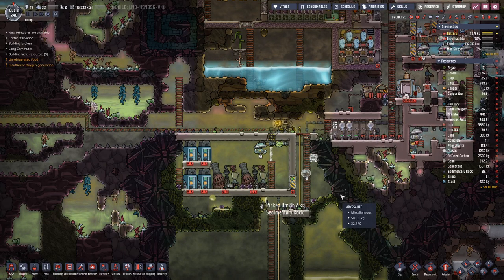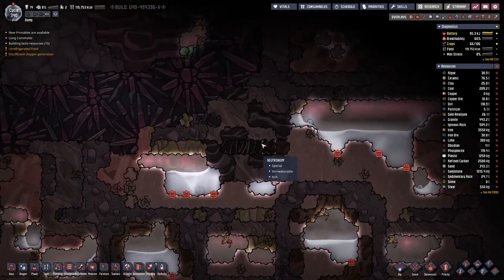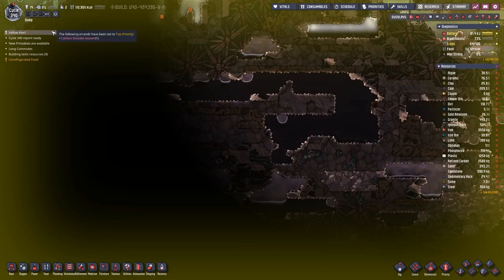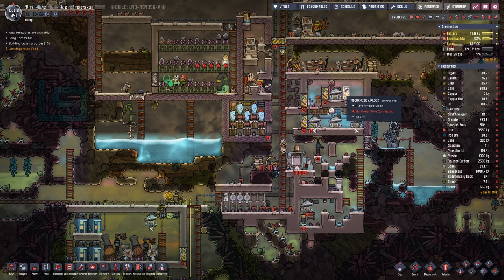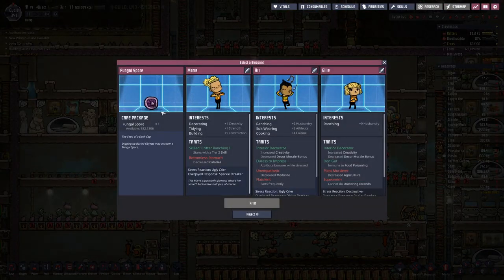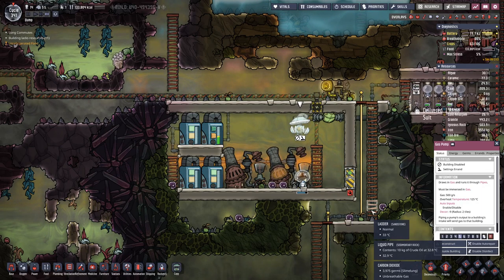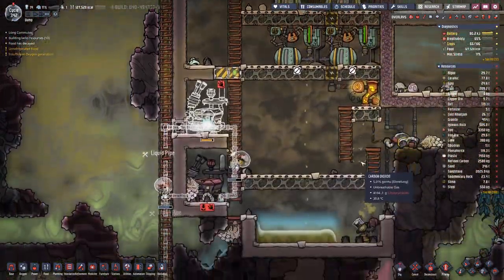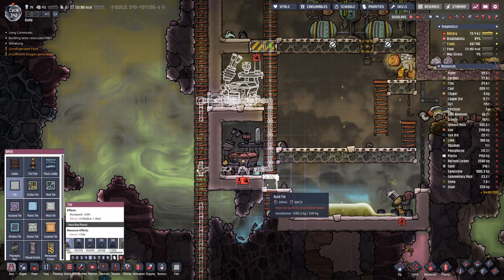Oxygen not Included - S1E56: More Power